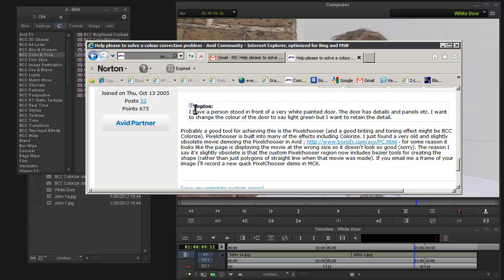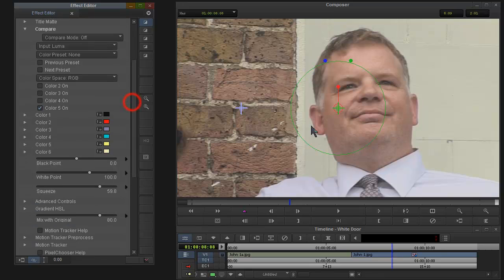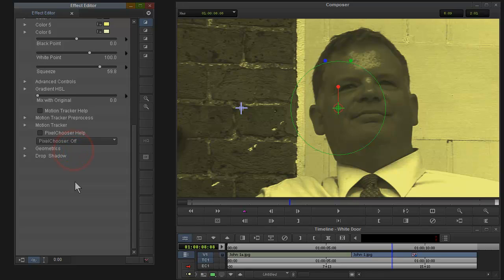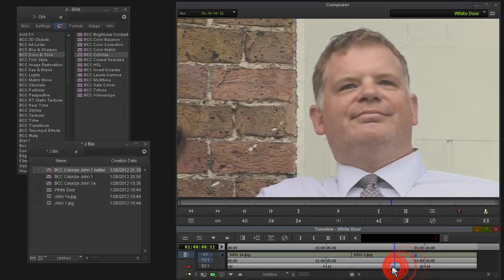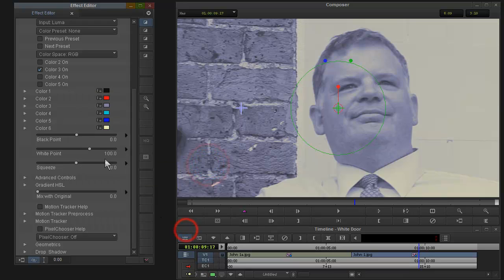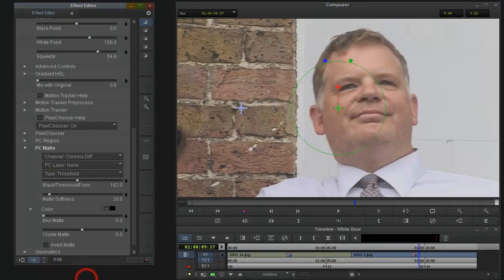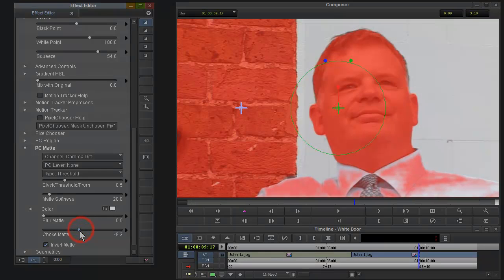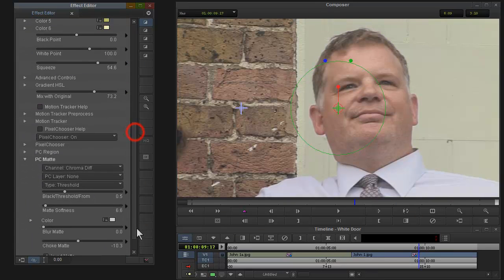Boris Forum Tip: Selectively Apply VFX with Boris Continuum Complete's PixelChooser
An Avid editor recently inquired regarding how to change the color of a white painted door in a scene while retaining all of the door's detail. Boris FX Senior Product Manager Dirk de Jong responded to the question with this screencap that illustrates how to accomplish this effect using Boris Continuum Complete AVX's Colorize filter and built-in PixelChooser tool.